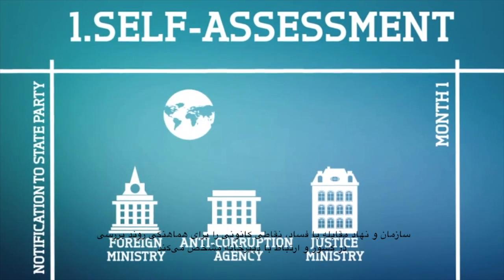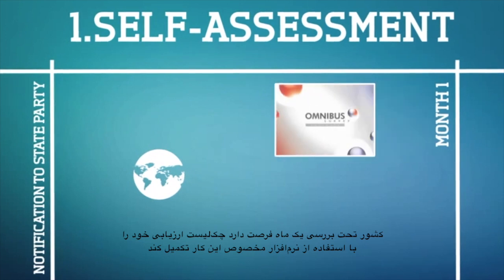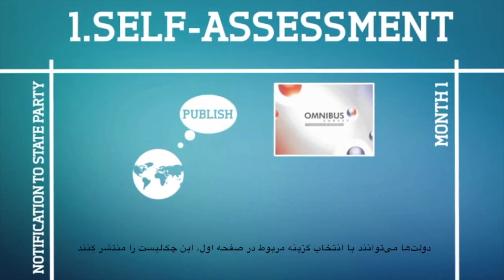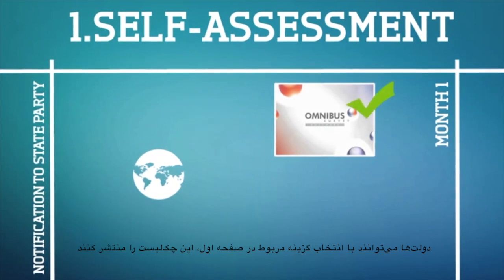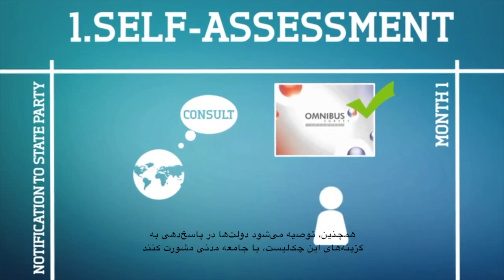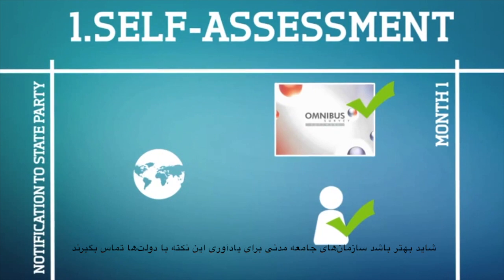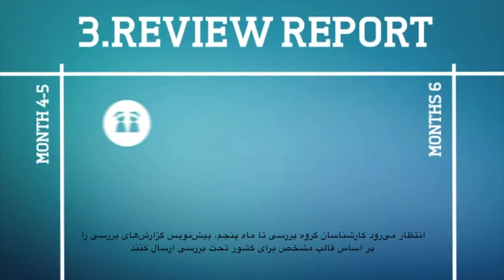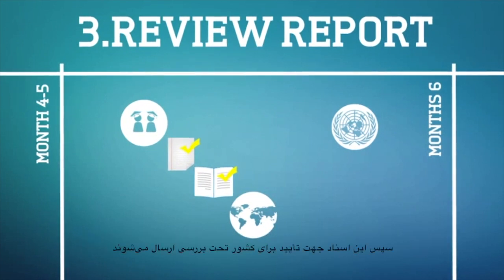جامعه مدنی و روند بررسی در UNCAC - روند بررسی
Civil Society and the UNCAC Review Process: The Review

در سال 2009، بنا به مصوبه کشورهای COSP بنا بر این شد که بررسی کنوانسیون در دو دوره پنج‌ساله انجام شود. در دوره اول از سال 2010 تا 2014، روند بررسی شامل فصل سوم کنوانسیون در بحث جرم‌انگاری و اعمال قوانین و همچنین فصل چهارم کنوانسیون در بحث همکاری‌های بین‌المللی می‌شد. این بررسی‌ها ارتشای داخلی، ارتشای خارجی، اختلاس، پول‌شویی، مسئولیت شرکت‌ها، حمایت از افشاگران فساد، همکاری حقوقی دوطرفه، و بسیاری موارد دیگر را در بر می‌گیرد.